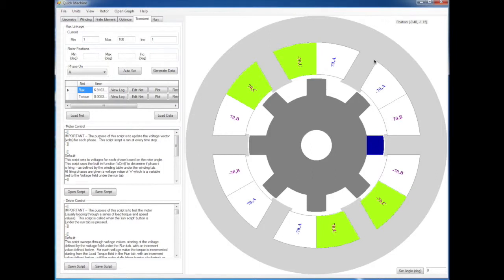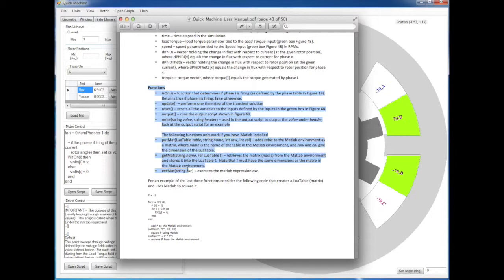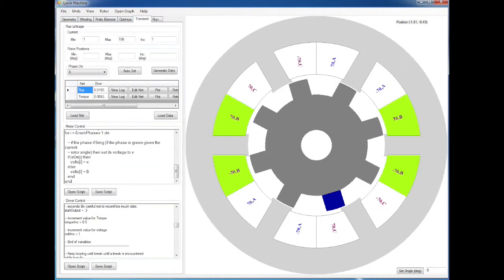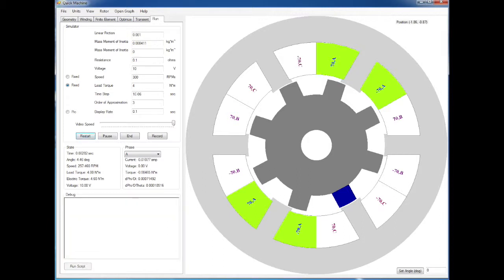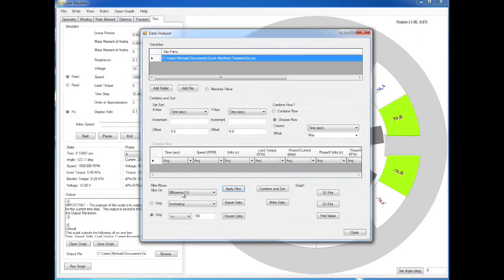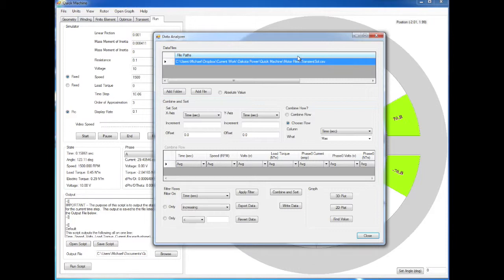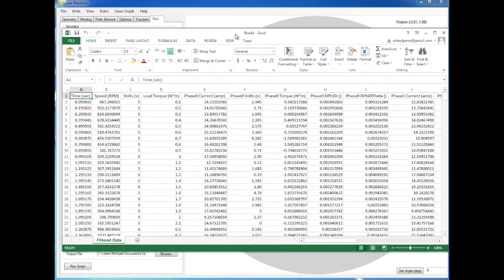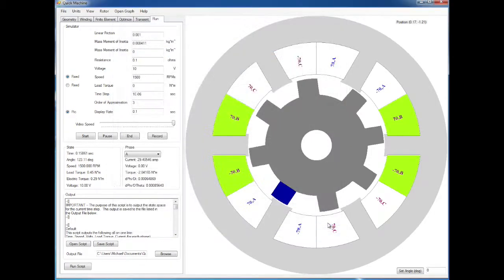Quick Machine Transient Solution Part2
Part2 on the transient solution